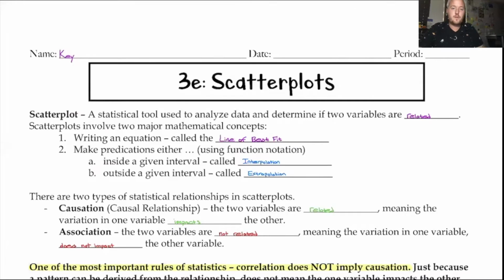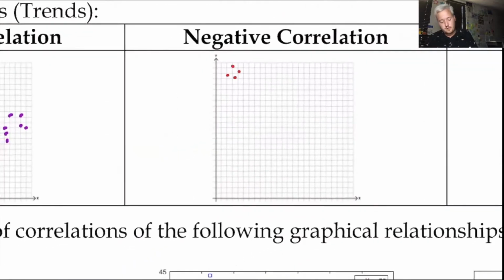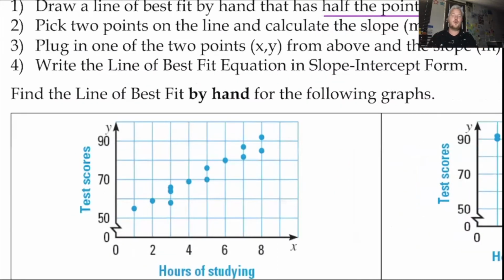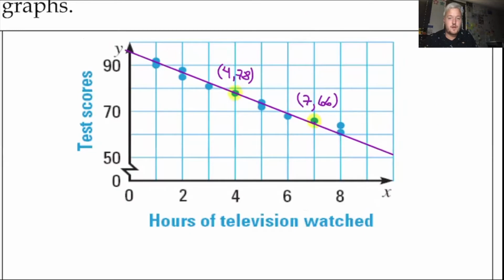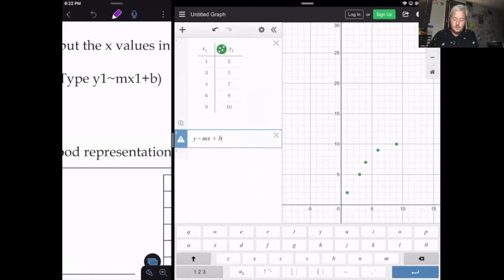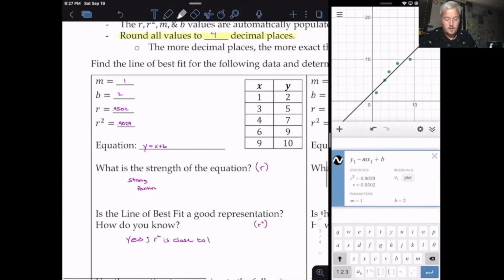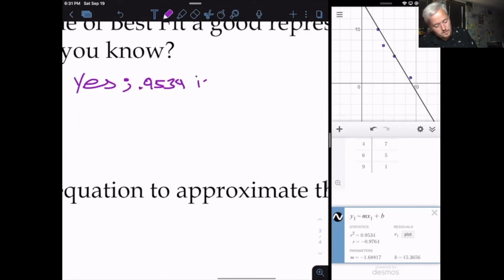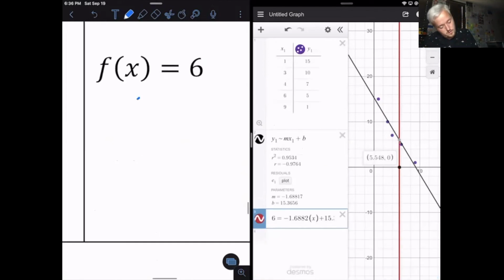Scatterplots & Least Square Regressions of Scatterplots